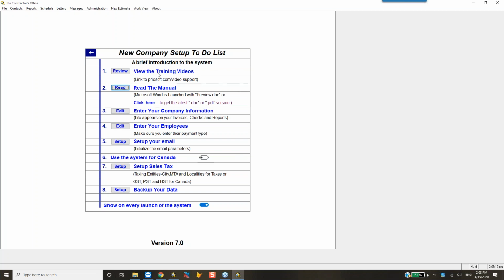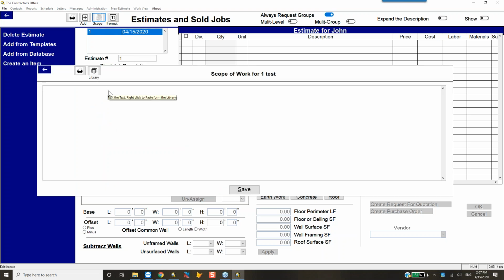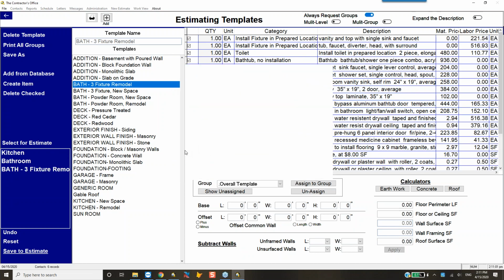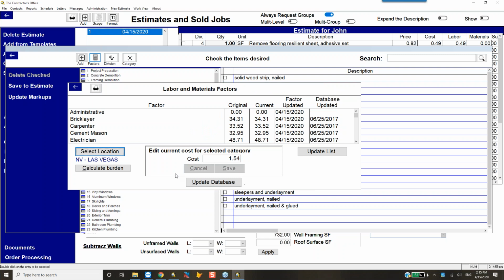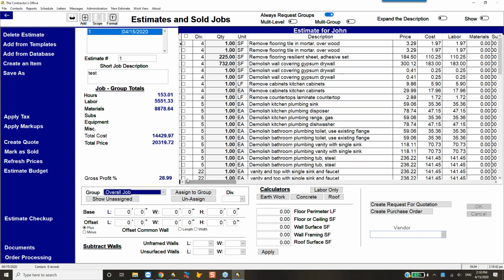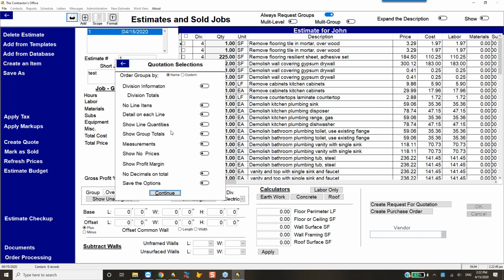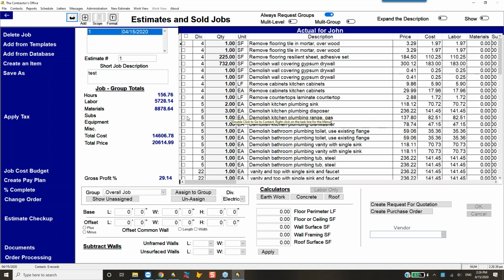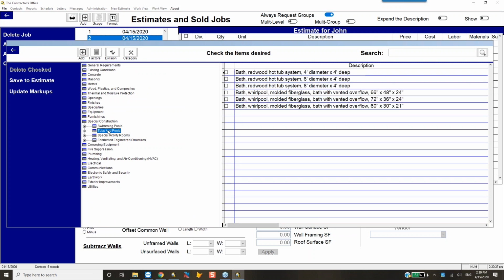An introduction to Contractor s Office Estimating Software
Small to mid-sized Residential have many estimating systems from which to choose, whereas, the same group of commercial contractors has very few. How Contractor's Office addresses both audiences is by offering accurate cost databases for each and other features that cross the boundaries such as Bid Management and AIA Billing. This presentation addresses how to use Contractor's Office to make your estimating easy, fast and accurate without breaking your bank.

Byron Zaner is the founder and CEO of PrioSoft which provides Contractor's Office. Byron's background consists of many years in the software business and the last 25 years of applying that expertise to the construction industry. Byron designed and implemented the original package and is the main voice of PrioSoft to its audience providing support and training to all of the customers.

This presentation is designed for residential and commercial General Contractors, Remove and Repair, Tenant Improvement, Remodelers, Insurance Restoration, Builders, All trades other than electrical, plumbing and HVAC.